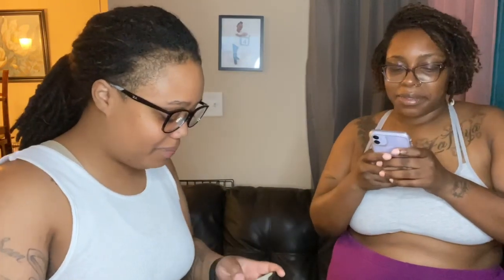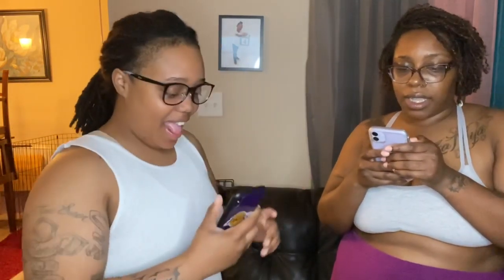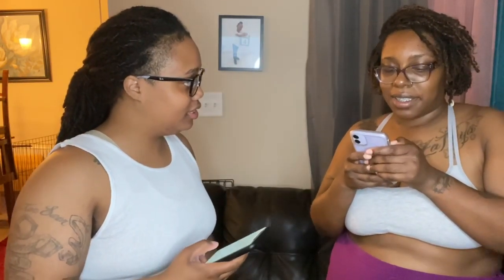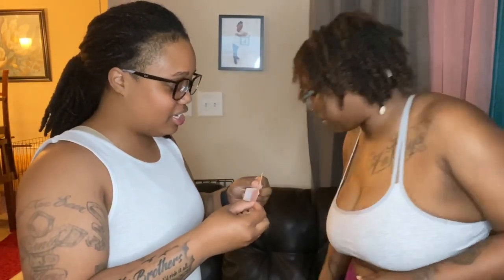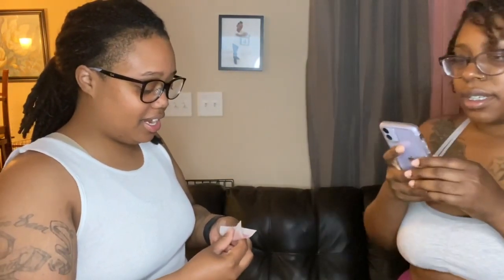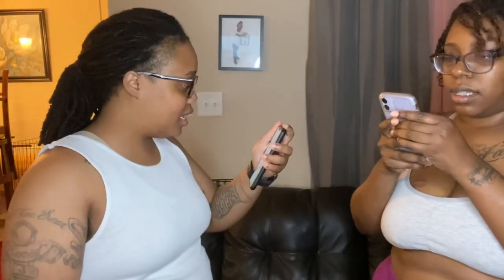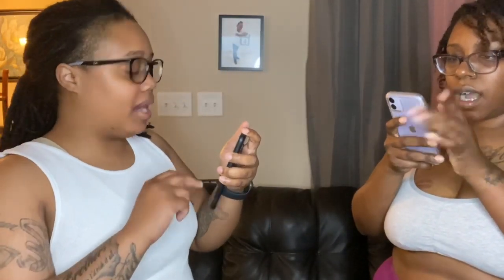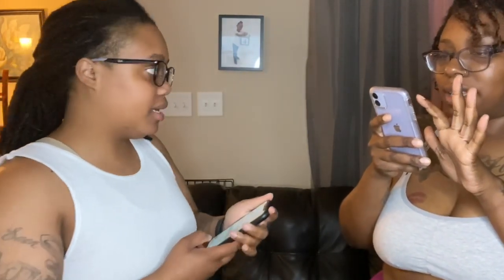EXTREME WAX OR FACTS (EXTREMELY FUNNY)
We hope you enjoyed watching this video. Don’t  forget to check out the other channels down below.

**Make sure to hit that 🔔🔔 for post notifications for newer videos**